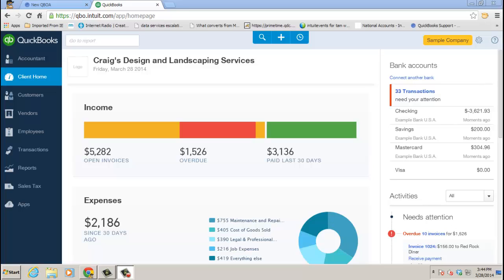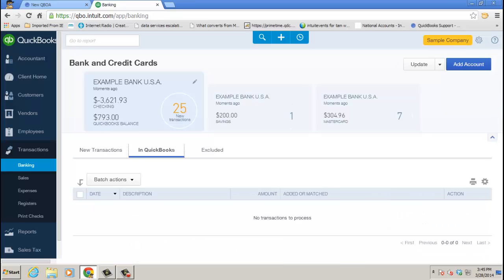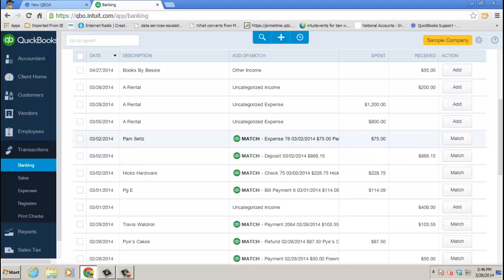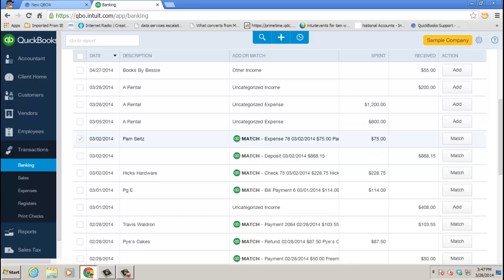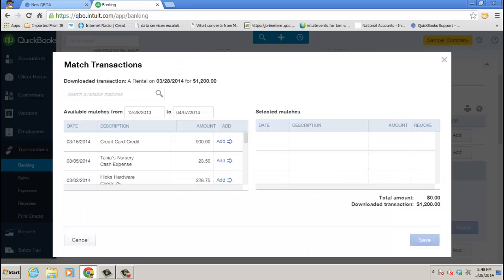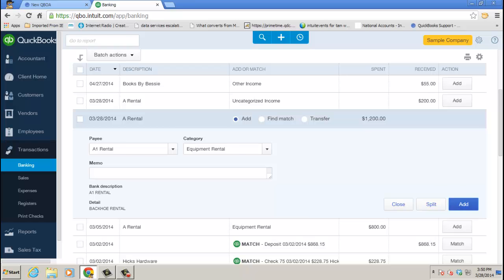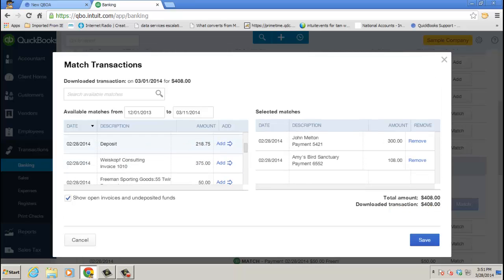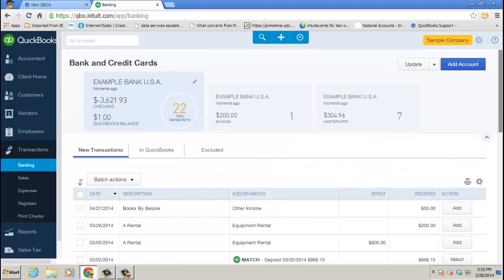Downloaded Transactions in the New QBO